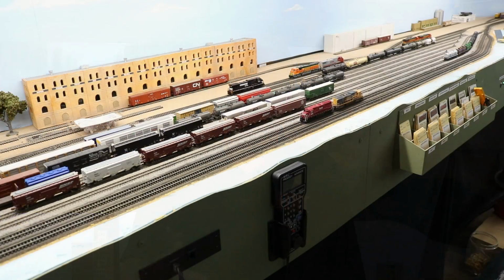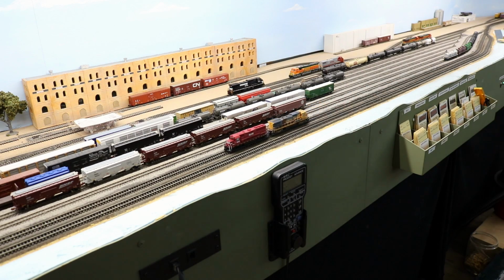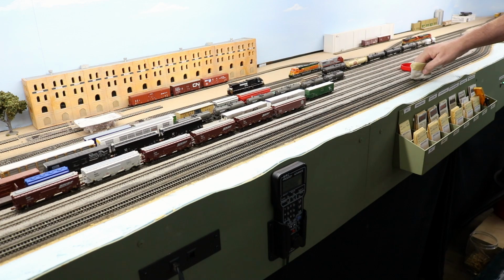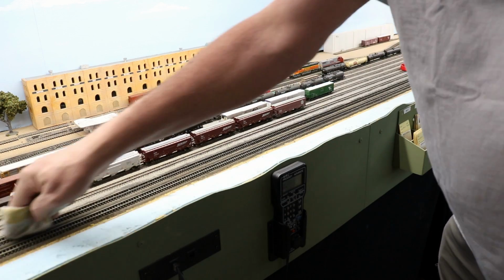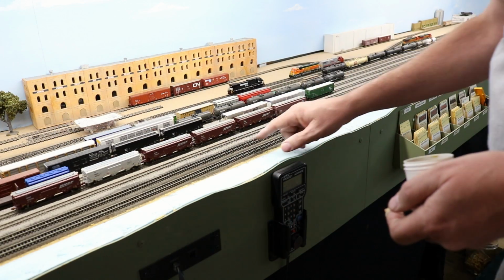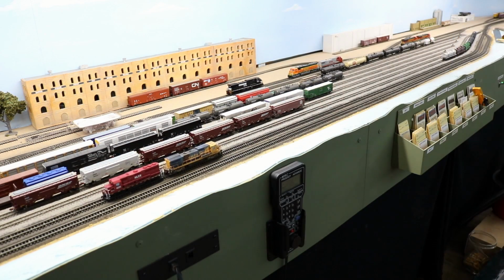No-Ox Fail? No Ox ID and Model Railroad Track Cleaning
In this video I will answer the question "No-Ox fail? No Ox ID and model railroad track cleaning. I have been experimenting and reporting about No-Ox as a track treatment for over two years. No-Ox is supposed to reduce track oxidation and enhance electrical conductivity. But does it work long term? I will explore the answer to that question here.

17331 E US Highway 40, Suite 107
Independence, MO 64055

✅ Amazon Pick of the Week: No-Ox
Odorless Mineral Spirits

✅ Get RTNT merch--branded products, fun T-shirts, and more--at my Spreadshop store

🔸 For more about my layout, the Texas Co7lorado & Western Railway, check out